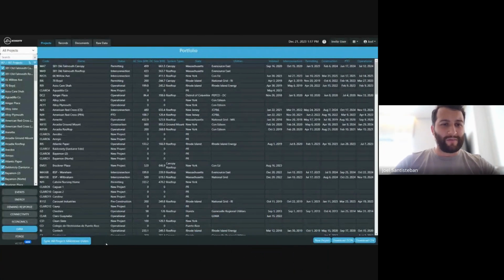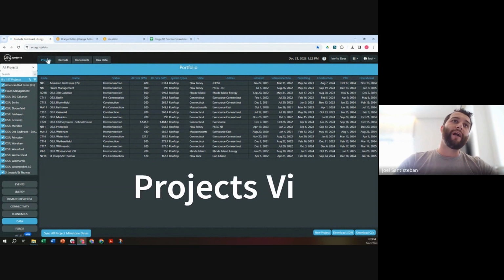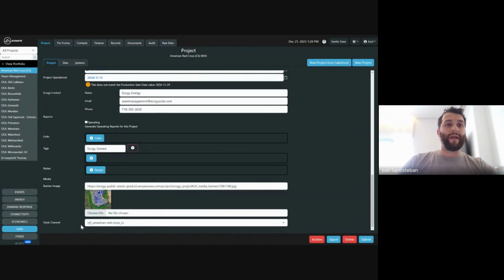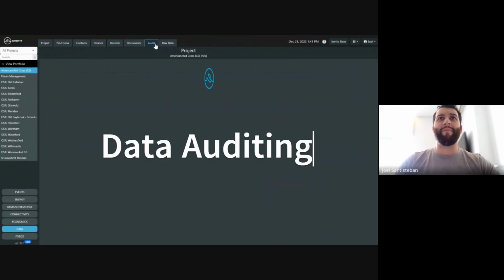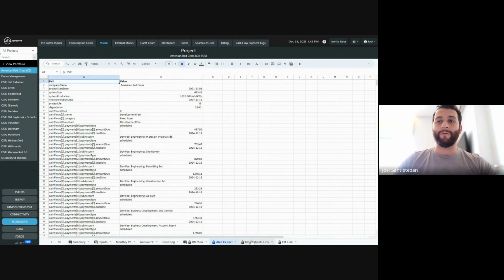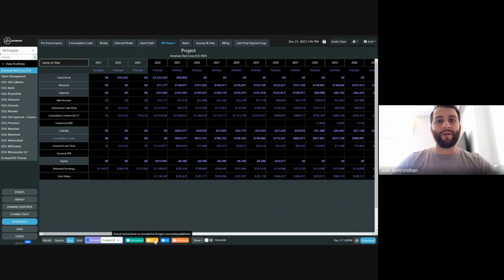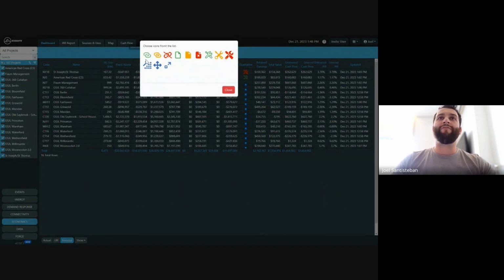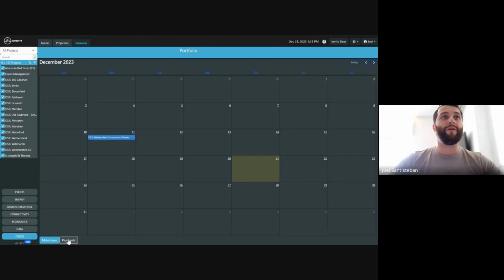Ecosuite Developer Tools (2024)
This is a demo of the Developer tools available within Ecosuite (formerly referred to as Forge)